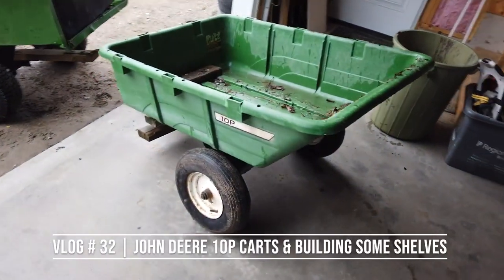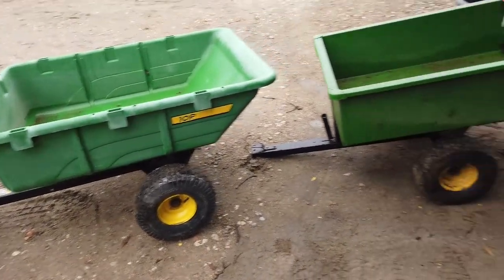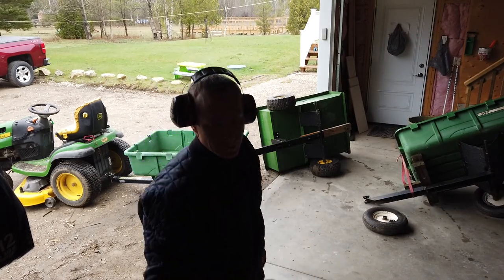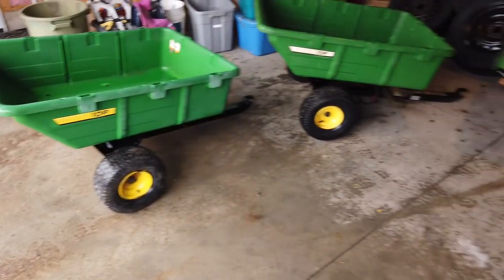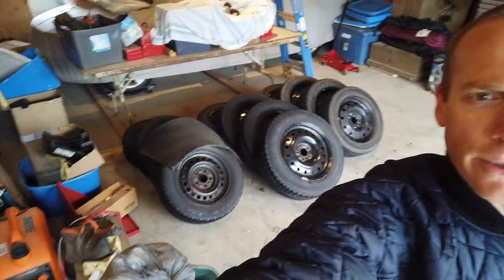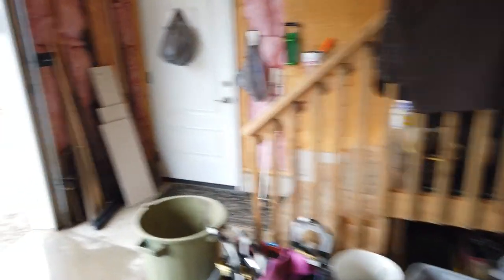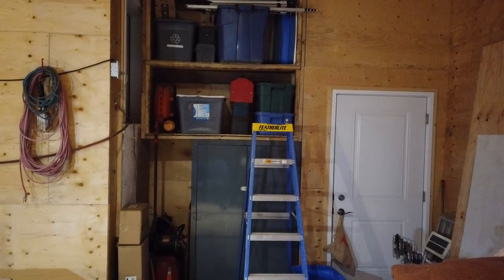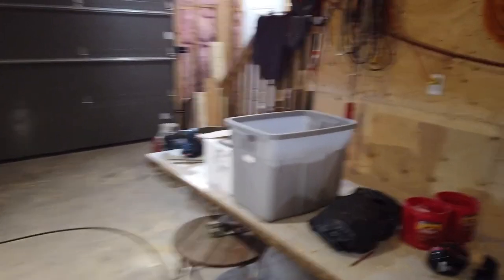John Deere 10P Poly Carts & Building A Shelf - No.32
I bought another utility trailer. Lets make some changes to them and then build a quick shelf in the garage so we can get organized!

Let's Have Fun Outside While We're Killing It Country!

We'd love to hear from you. Thank you for your support!